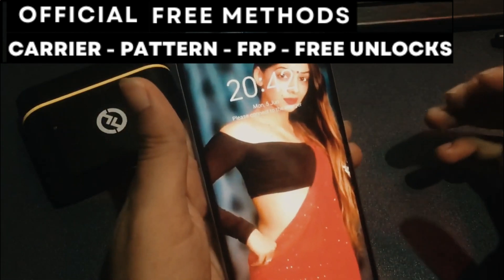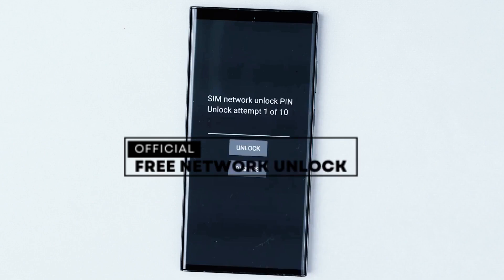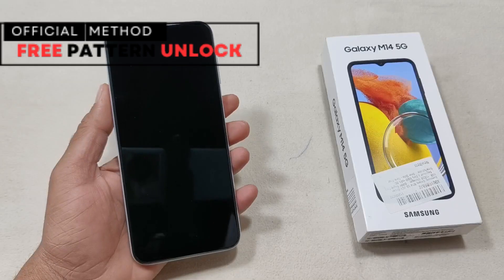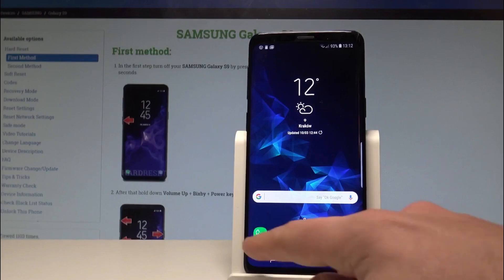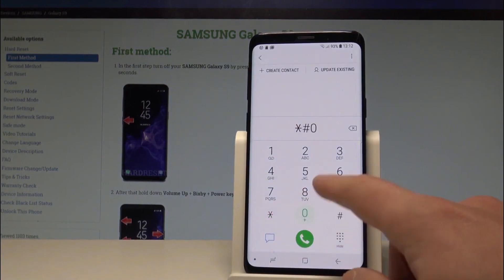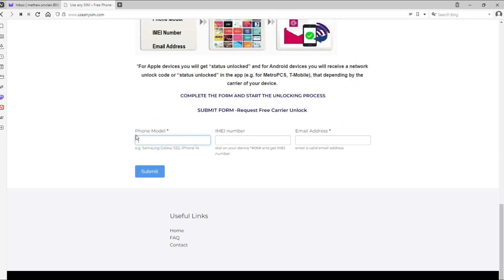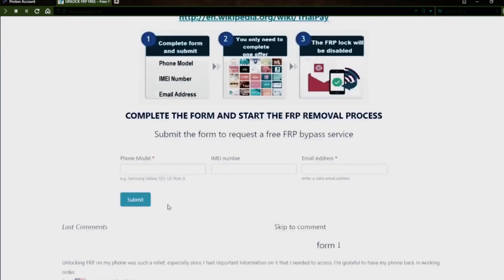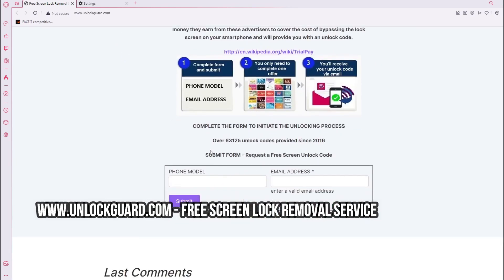Samsung Galaxy A8 Plus Network Unlock Code: Unlock Your Phone Today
Samsung Galaxy A8 Plus Network Unlock Code: Unlock Your Phone Today. Unlock the full potential of your Samsung Galaxy A8 Plus with our step-by-step guide on obtaining your Network Unlock Code Today! 📱✨ Tired of being tied to a single carrier? Say goodbye to restrictions and hello to freedom! Watch as we walk you through the unlocking process, ensuring smooth and hassle-free setup. Whether you're planning to travel or just want to switch providers, this video is YOUR KEY to maximizing your phone’s capabilities. 🔑📲